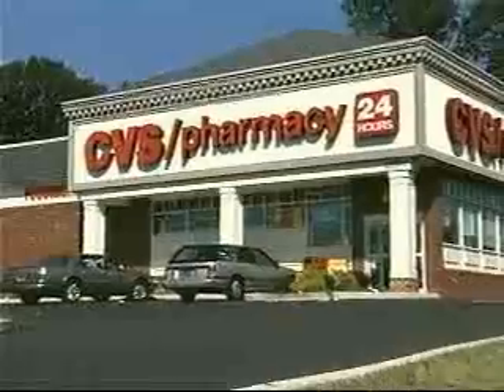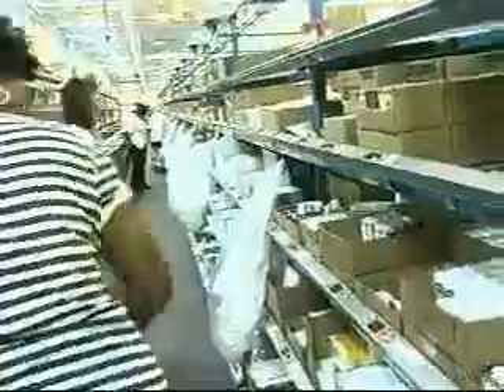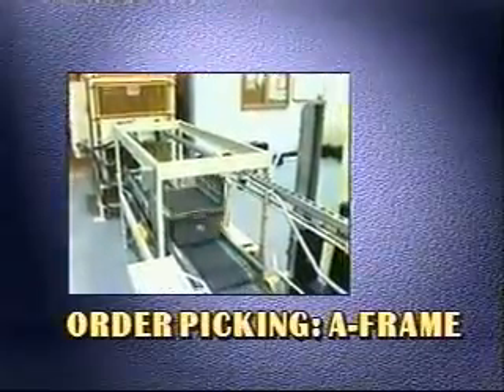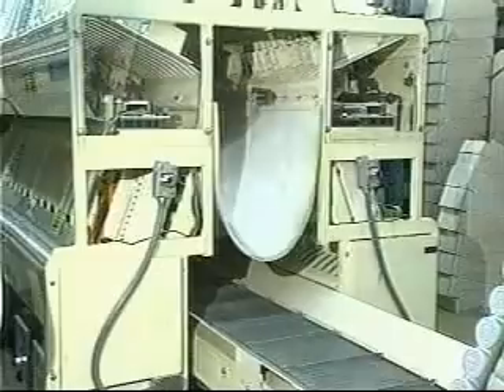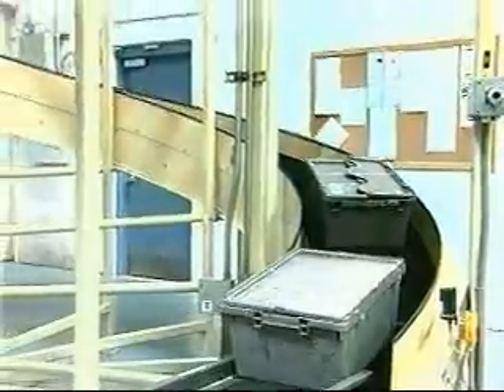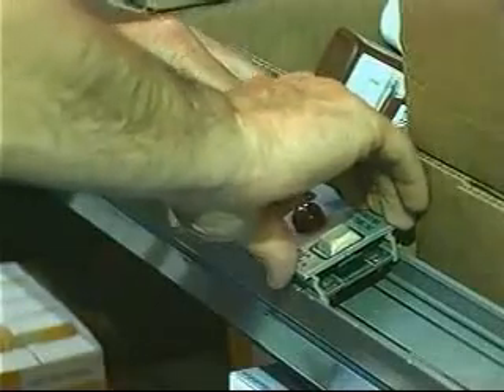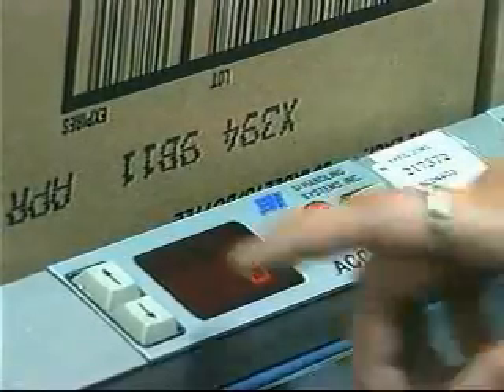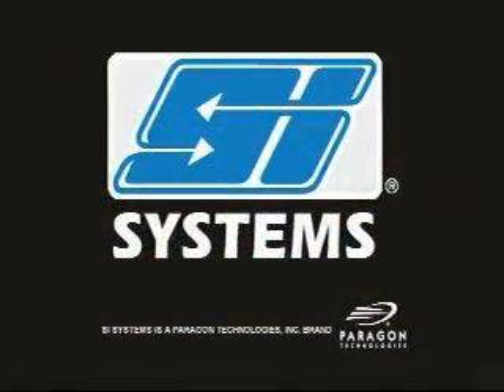Dispen-SI-Matic™ A-Frame Order Picking Dispenser at CVS Pharmacy Warehouse - SI Systems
Warehouse order picking solution for CVS pharmaceutical facility uses standard and dual A-Frame Systems in conjunction with pick-to-belt/pick-to-tote conveyor systems.